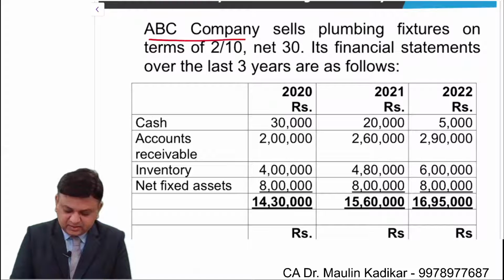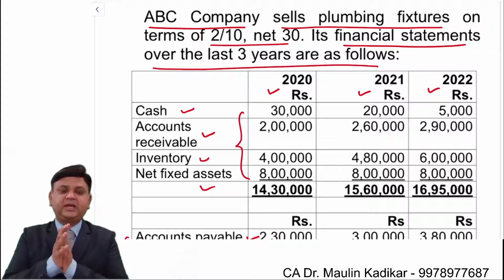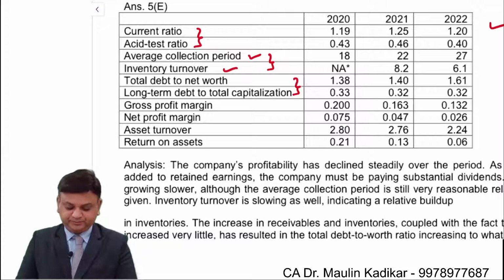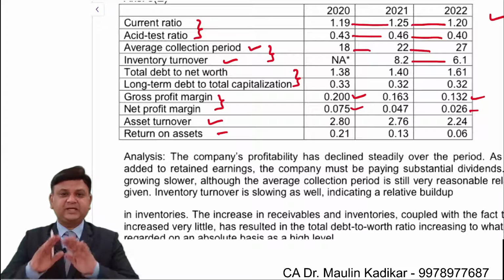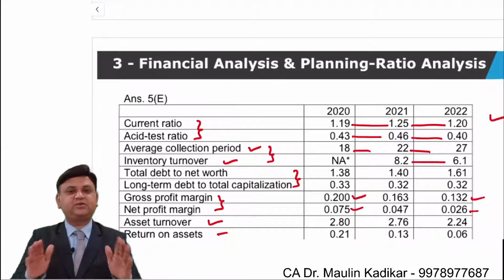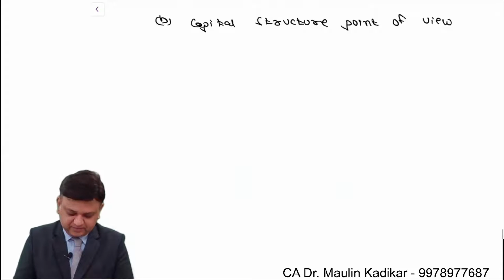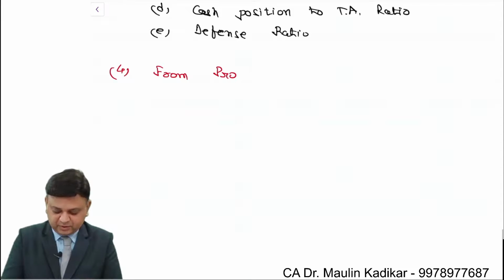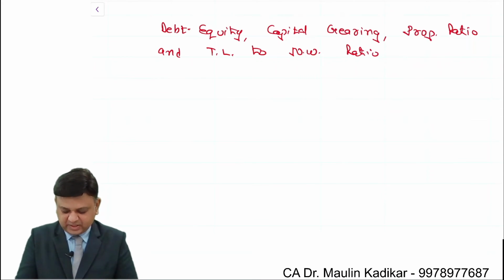[Illustration 5] Analysis of ratios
ABC Company sells plumbing fixtures on terms of 2/10, net 30. Its financial statements over the last 3 years are as follows:
                           2020Rs.   2021Rs.     2022Rs.
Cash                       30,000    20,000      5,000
Accounts receivable 2,00,000  2,60,000   2,90,000
Inventory             4,00,000  4,80,000 6,00,000
Net fixed assets 8,00,000 8,00,000 8,00,000
 14,30,000 15,60,000 16,95,000

 Rs. Rs Rs
Accounts payable 2,30,000 3,00,000 3,80,000
Accruals 2,00,000 2,10,000 2,25,000
Bank loan, short-term 1,00,000 1,00,000 1,40,000
Long-term debt 3,00,000 3,00,000 3,00,000
Common stock 1,00,000 1,00,000 1,00,000
Retained earnings 5,00,000 5,50,000 5,50,000
 14,30,000 15,60,000 16,95,000

                                   Rs. Rs.        Rs.
Sales 40,00,000  43,00,000 38,00,000
Cost of goods sold 32,00,000 36,00,000 33,00,000
Net profit 3,00,000 2,00,000 1,00,000
Analyze the company’s financial condition and performance over the last 3 years. Are there any problems?